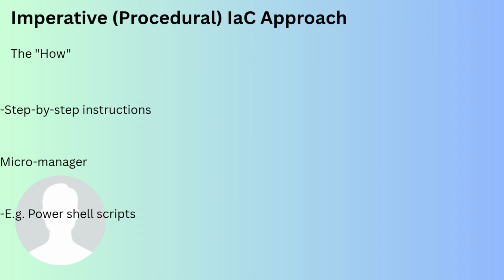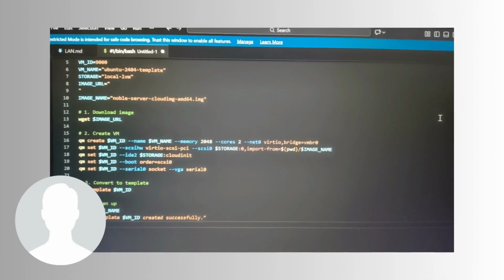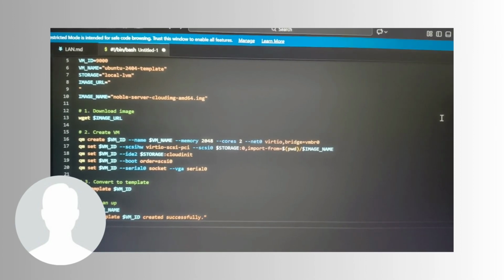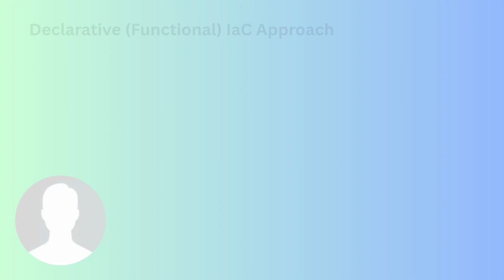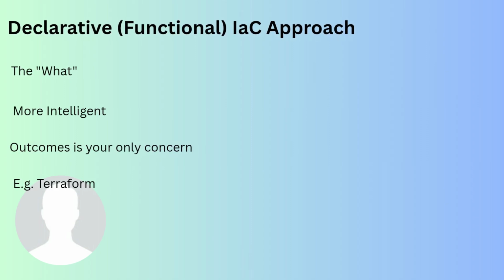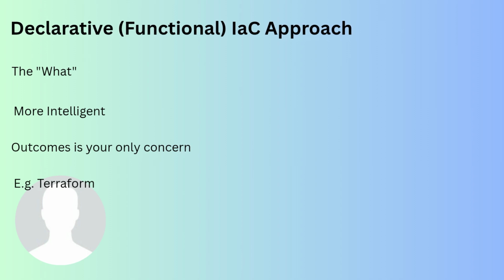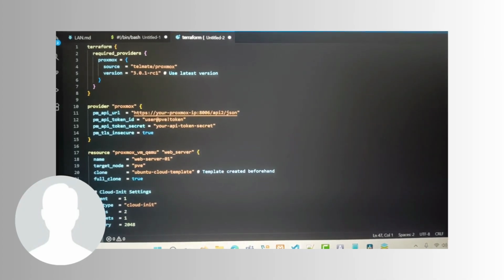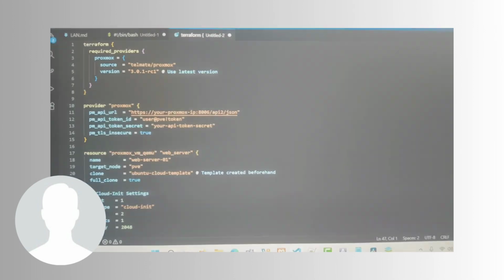IaC Approaches (Infrastructure as Code cont'd)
A continuation of the previous video; Infrastructure as Code